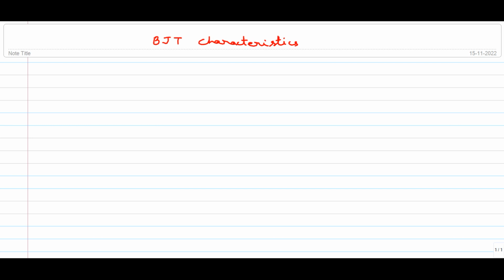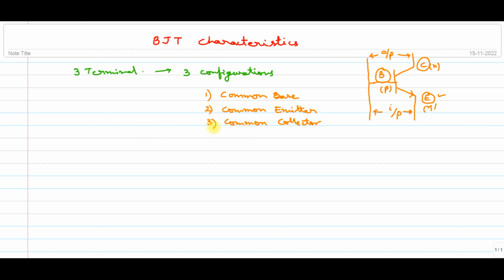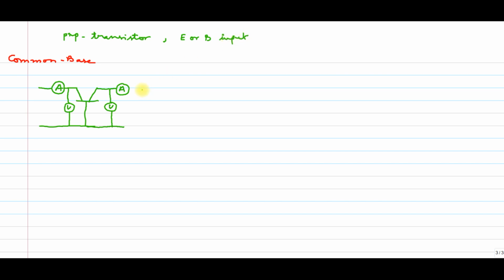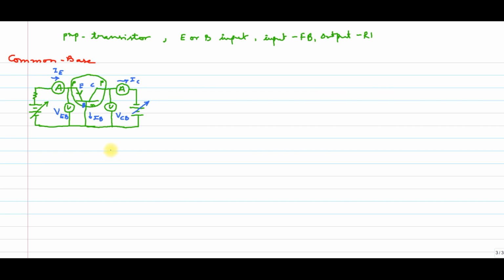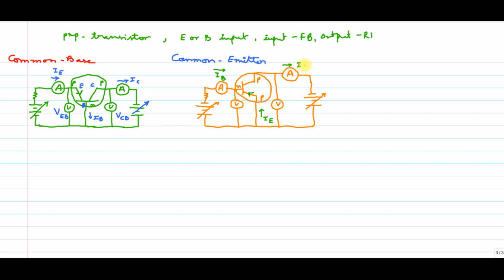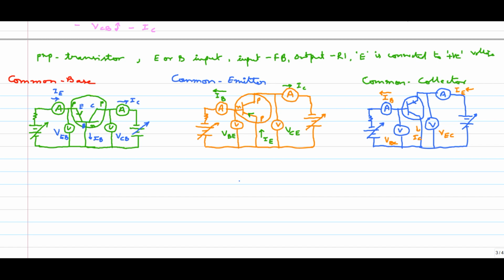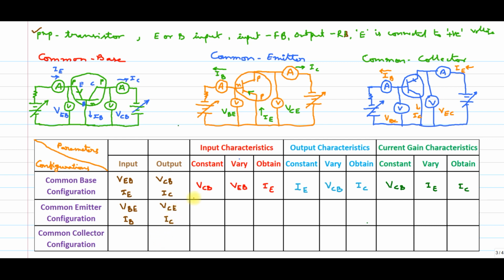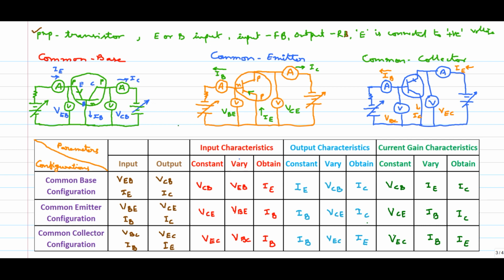BJT Characteristics for different Configurations